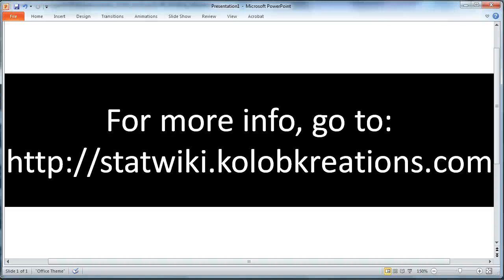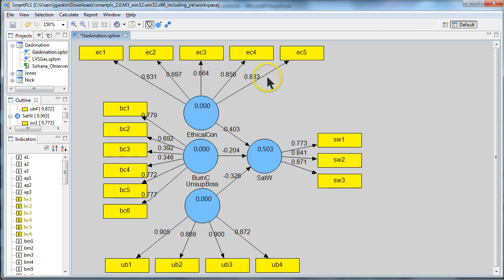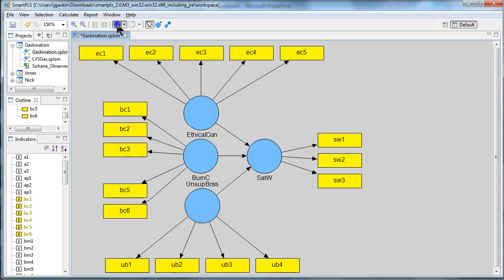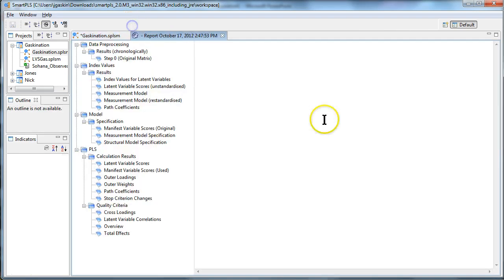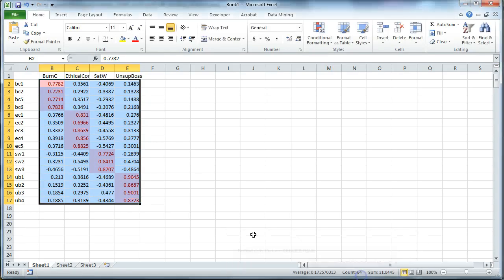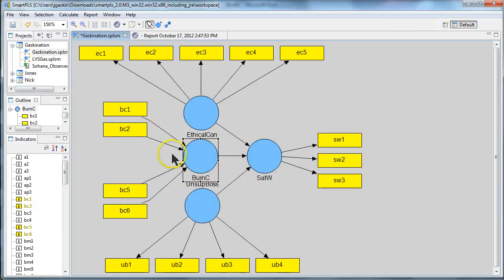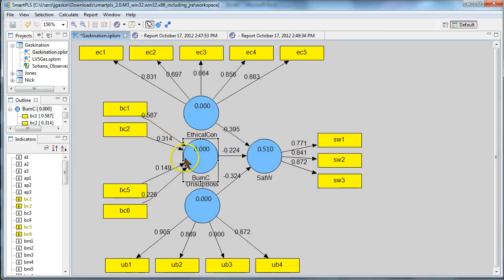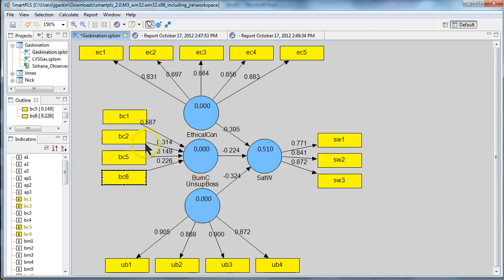SmartPLS Factor Analysis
In this video I demonstrate how to do a factor analysis in SmartPLS for either a formative or reflective measurement model.

I now have an article published that cites this video.
Paul Benjamin Lowry and James Gaskin (2014). "Partial least squares (PLS)structural equation modeling (SEM) for building and testing behavioral causal theory: When to choose it and how to use it," IEEE Transactions on Professional Communication (57:2), pp. 123-146.